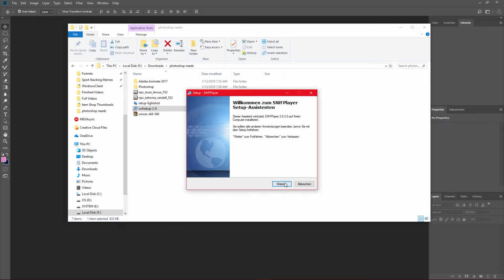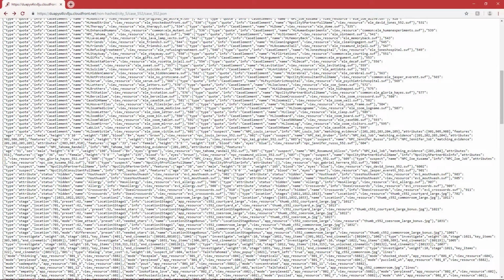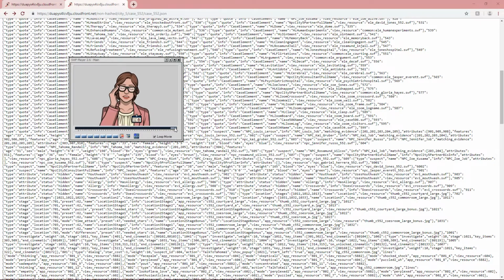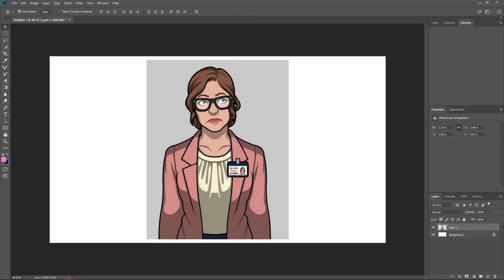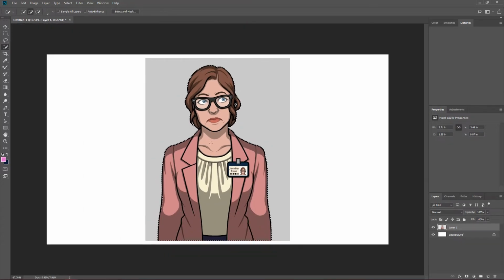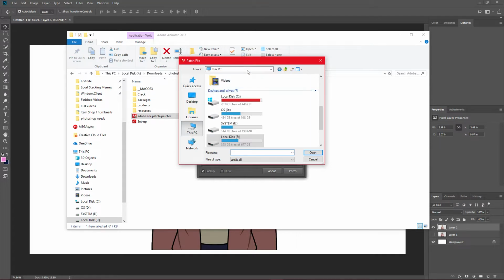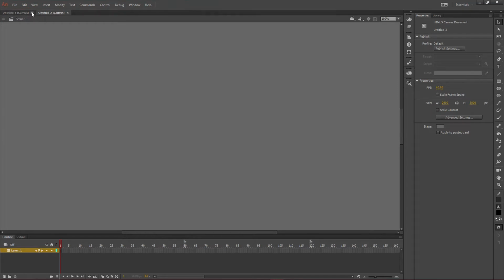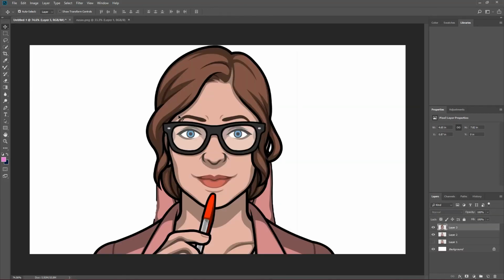Criminal Case Photoshop Tutorial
Be creative losers